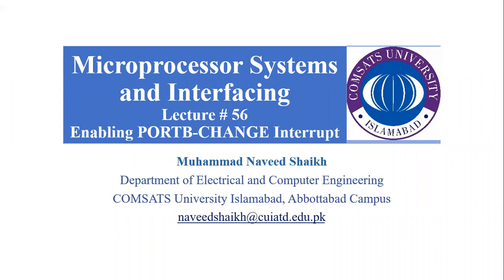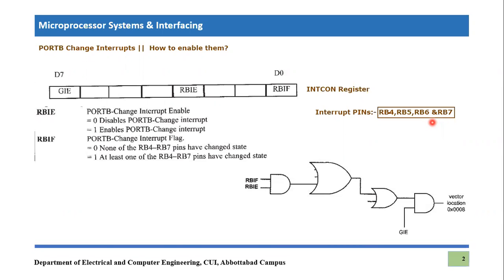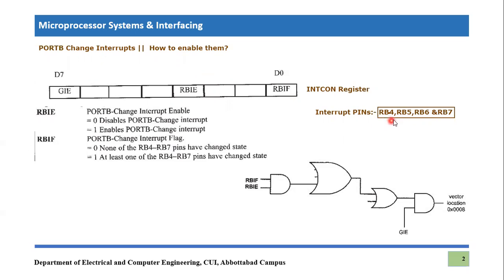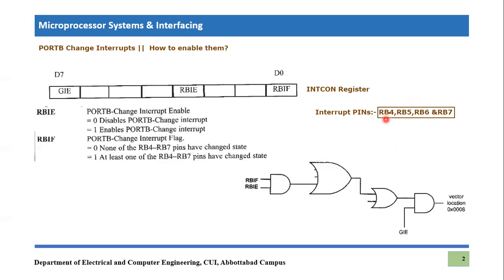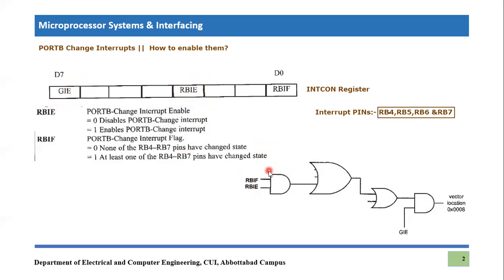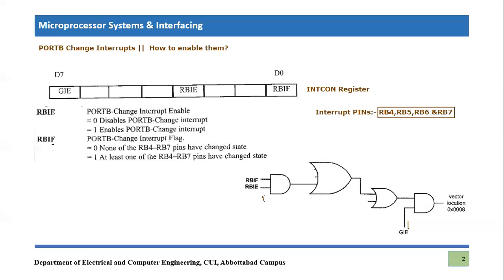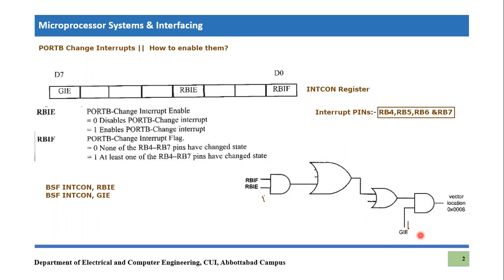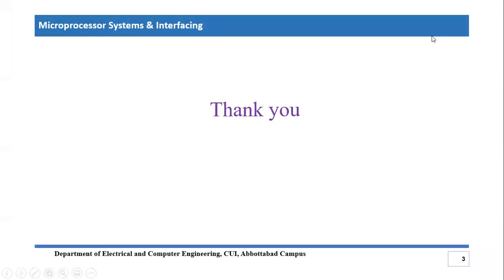How to enable PORTB-CHANGE Interrupts in PIC18F Microcontroller || RB0IE || RBIF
This video tutorial explains how to enable the PORTB-CHANGE INTERRUPTS in PIC18F Microcontroller. PORTB-CHANGE INTERRUPT IS INTERRUPT AVAILABLE IN PIC18F MICROCONTROLLER. its a level triggered interrupt unlike external hardware interrupts. there are four pins including (RB7, RB6,RB5 and RB4) which may cause interrupt to microcontroller if their status changes from zero to one or high to low thats why these are called PORTB-Change interrupt because they interrupt on change and they are present in portb . One need to enable its individual enable bit RBIE which is present in INTCON register, furthermore, to enable overall interrupt mechanism, GIE should also be 1 which is also present in INTCON register.  their related interrupt flag (RBIF) is also present in INTCON register which becomes 1 when any of the (RB7-RB4) pins changes their status.